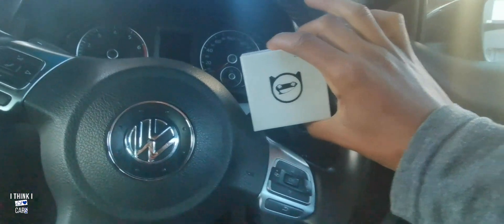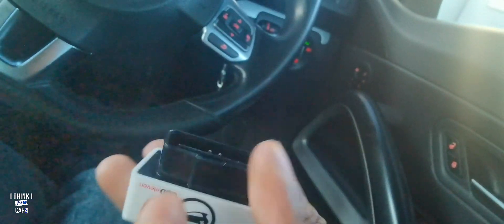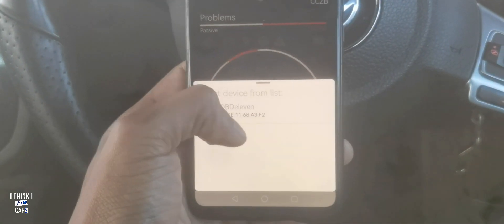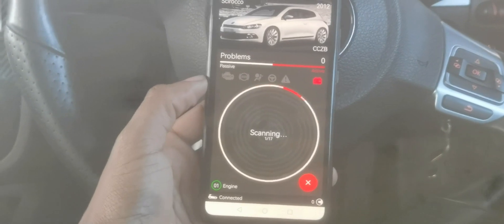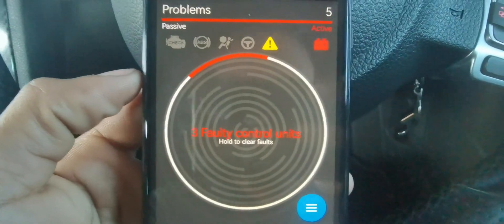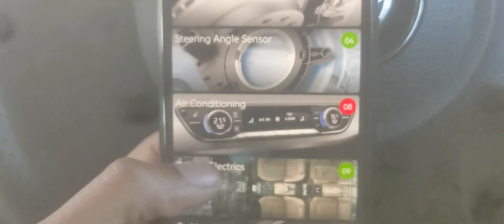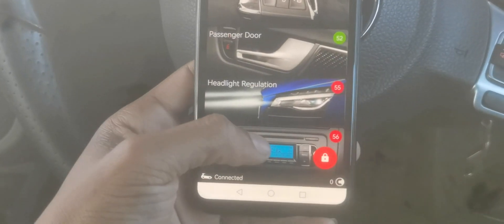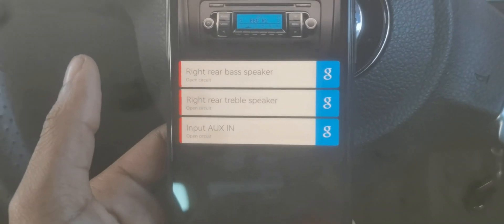How to scan and clear faults for VW, SKOKA, AUDI - OBDeleven VAG Diagnostics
Welcome to our comprehensive guide on performing diagnostics for Volkswagen (VW), Skoda, and Audi vehicles using the powerful OBDeleven VAG Diagnostics tool. Whether you're a professional mechanic or an avid car enthusiast, this step-by-step tutorial will equip you with the knowledge and skills to efficiently scan and clear faults in your VW, Skoda, or Audi.

Our expert instructors will walk you through the entire process, from connecting the OBDeleven device to your vehicle's OBD-II port to interpreting fault codes and taking appropriate corrective actions. With a focus on VW, Skoda, and Audi models, we ensure that you receive tailored insights and troubleshooting tips specific to your vehicle's make and model.

The OBDeleven VAG Diagnostics tool is designed to provide you with in-depth access to the Electronic Control Unit (ECU) of your VW, Skoda, or Audi. Using this advanced scanning device, you'll be able to retrieve real-time data, monitor sensor readings, and identify any potential faults or issues affecting your vehicle's performance. Additionally, the tool offers the capability to clear fault codes, reset service indicators, and perform adaptations, empowering you to maintain your vehicle's optimal functionality.

Stay ahead of costly repairs and unnecessary trips to the dealership by harnessing the power of OBDeleven VAG Diagnostics. Discover the troubleshooting capabilities that this cutting-edge tool brings to your fingertips, allowing you to diagnose and resolve issues with ease. Unlock the full potential of your VW, Skoda, or Audi by learning how to effectively utilize the OBDeleven VAG Diagnostics tool in this comprehensive tutorial.